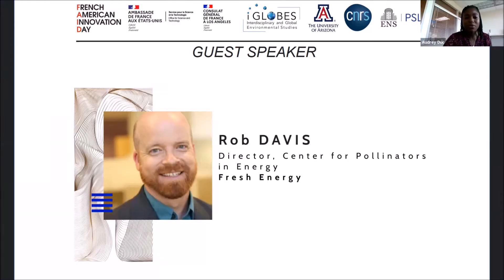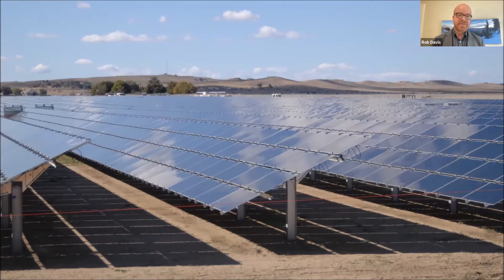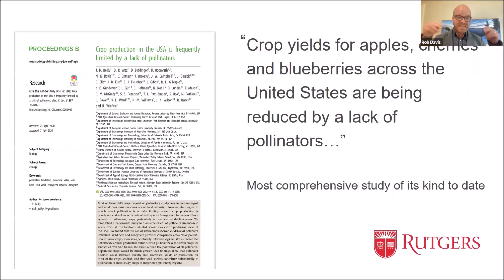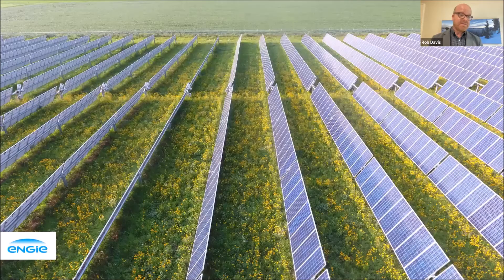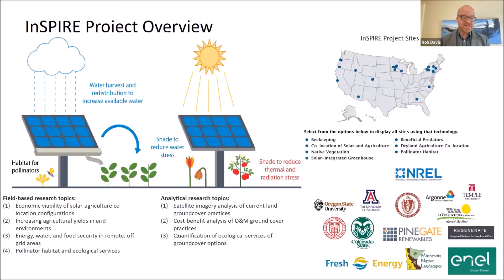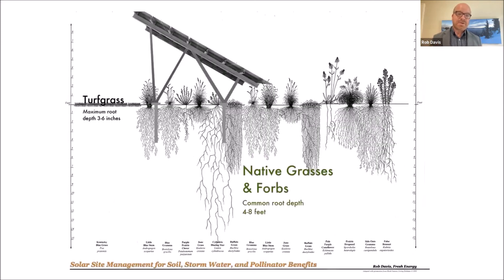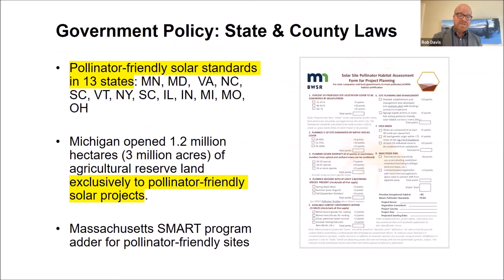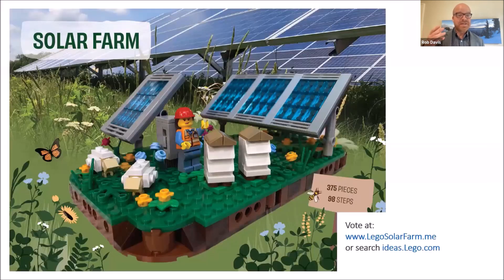French American Innovation Days, May 18-20th - Rob Davis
Rob Davis, Director, Centor for Pollinators in Energy, Fresh Energy
PV Plus:  a Tipping Point toward Solar with Sustainability and Biodiversity bBnefits